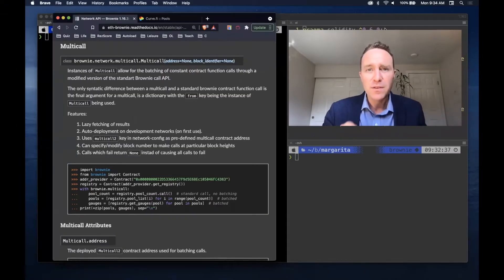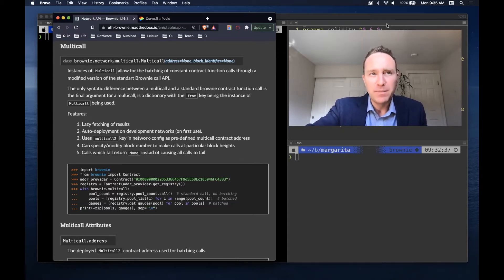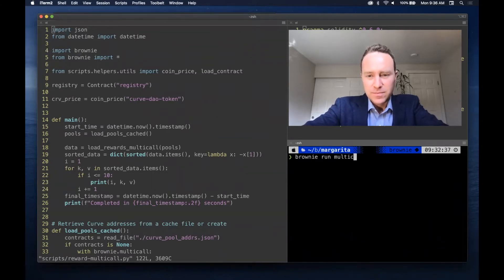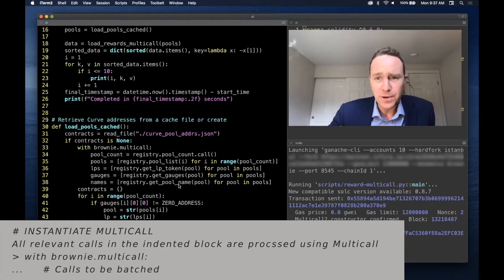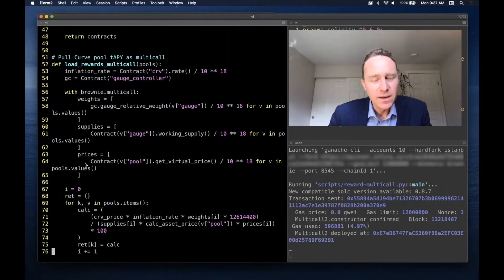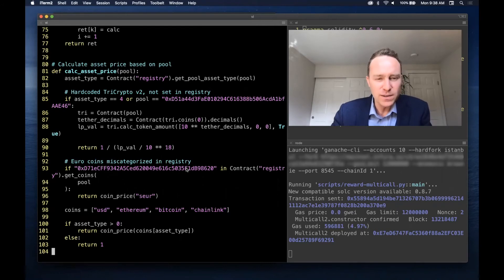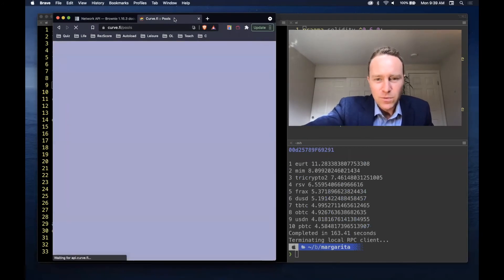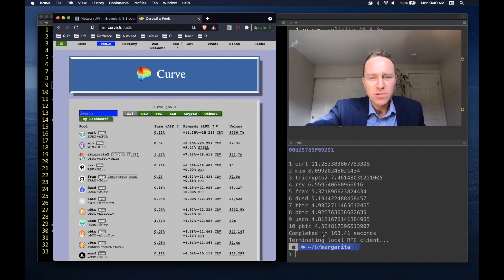Brownie Tutorial 20 -- Multicall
🎥  Multicall 🎬

Multicall is the process of batching several smart contract calls and routing a single call through a smart contract.   When running gas-consuming transactions, this can result in gas savings.   Even when running read-only transactions, it can be useful to retrieve results from the same block, rather than fetching data over multiple blocks.

If running on a development environment, this will deploy a Multicall contract used to process batch transactions. On live networks, Brownie routes through pre-defined or custom addresses.

Multicall is supported in Brownie as of 1.15.0. For advanced options consult the full documentation

### UPDATE BROWNIE
Users who installed brownie using pipx can upgrade easily

 % pipx upgrade-all

### INSTANTIATE MULTICALL
All relevant calls in the indented block are processed using Multicall

 % with brownie.multicall:
 ...     # Calls to be batched